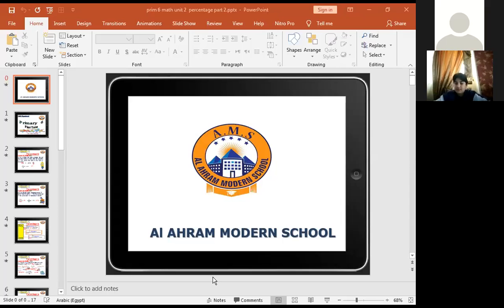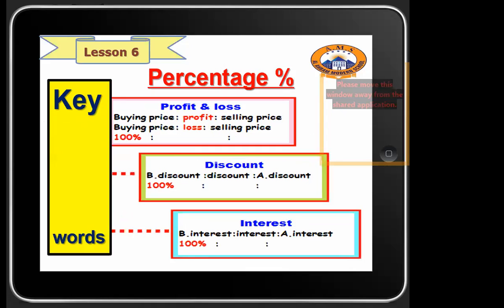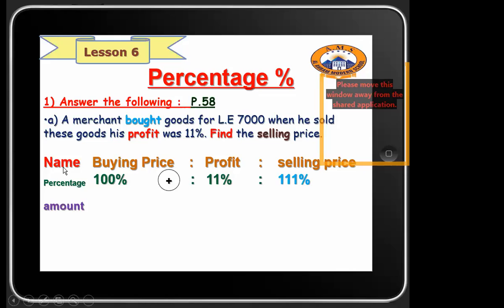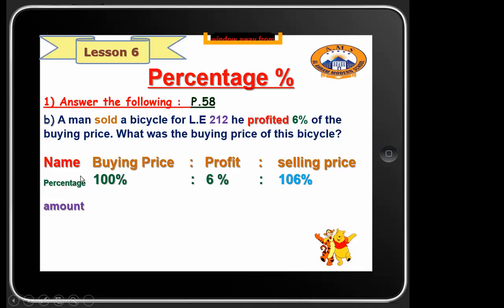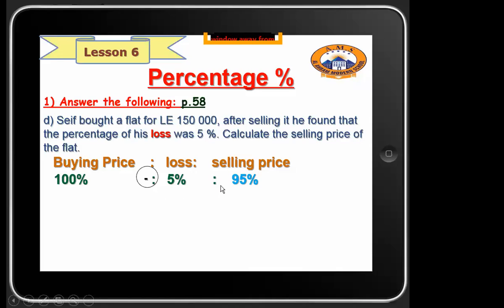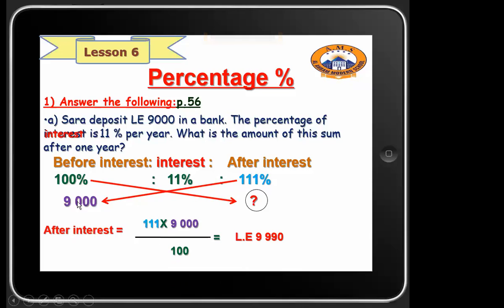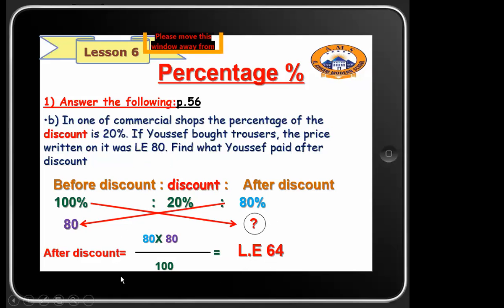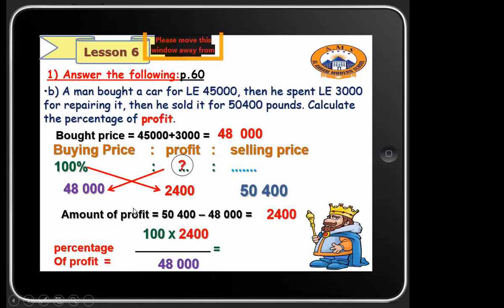prim 6 A D zoom Percentage math